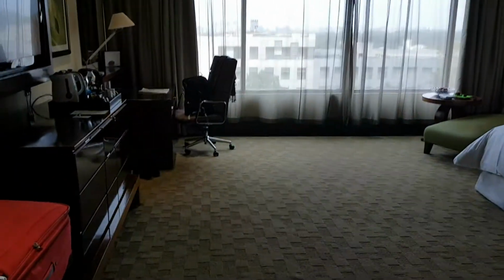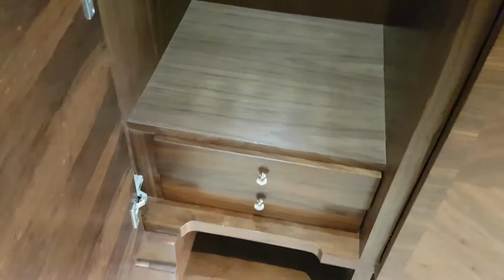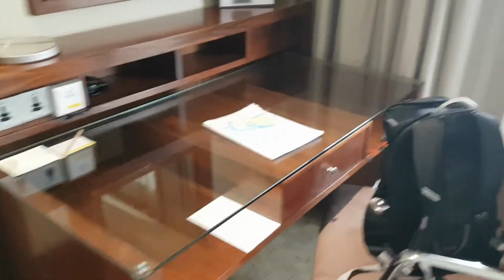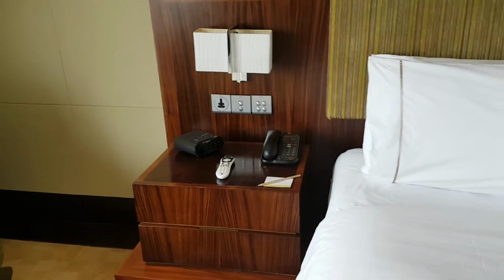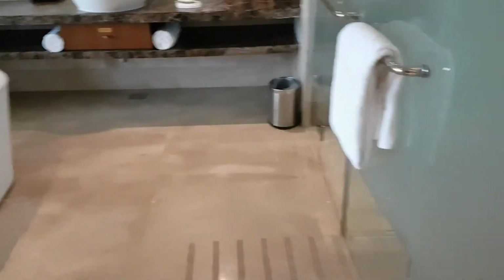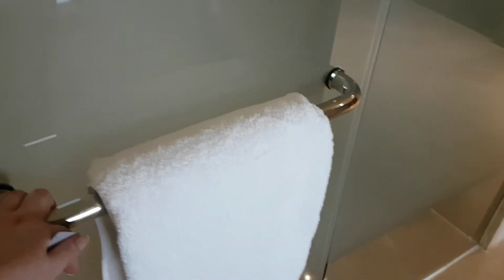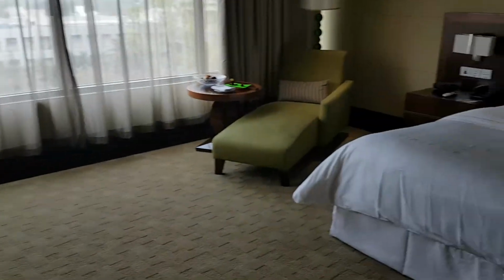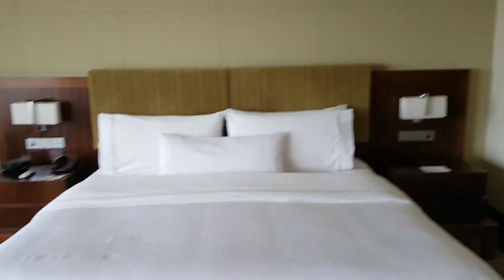The Westin, Pune, India room tour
This is a room tour of the Westin hotel in Pune, India. The service was very good overall and I had a very comfortable stay. Breakfast is varied and good quality and the gym was really good too